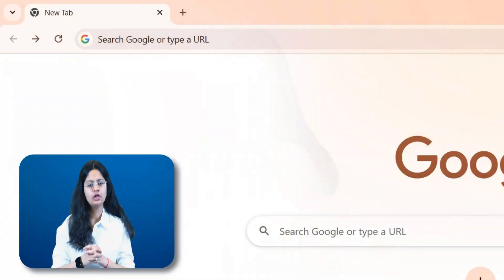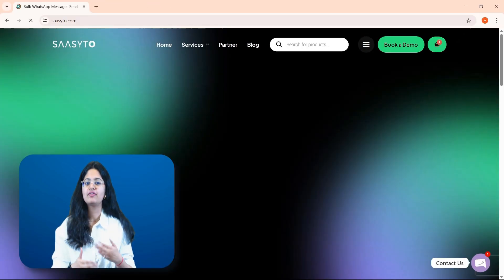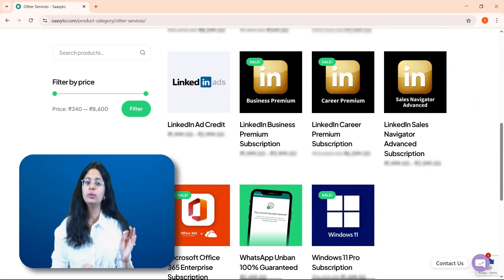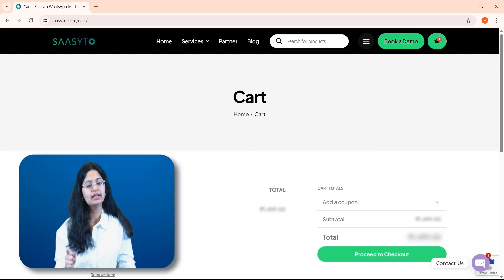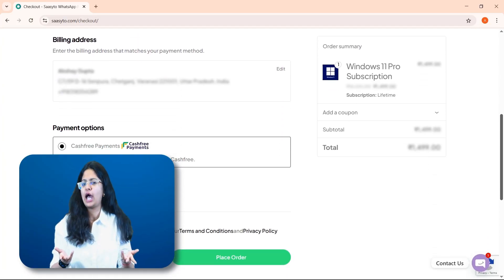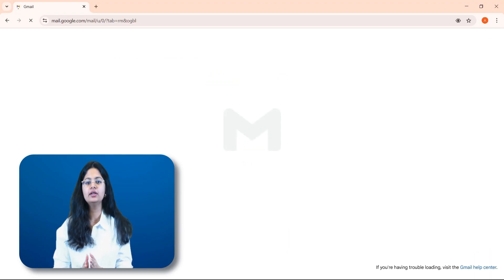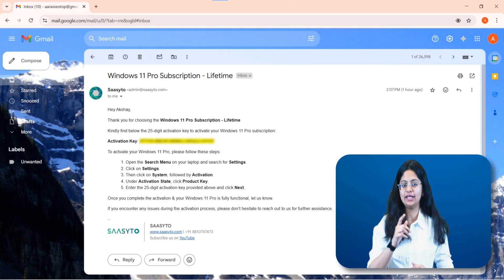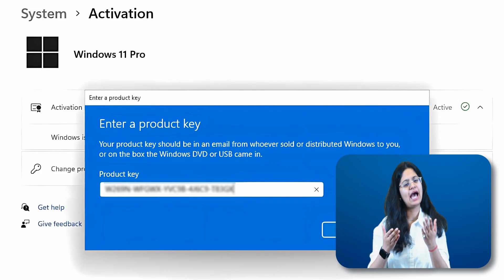Windows 11 Pro Activation Key at 90% Discount | 100% Genuine [English]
Looking for a valid Windows 11 Pro activation key for 2025? In this video, we share a genuine and working activation key for Windows 11 Pro. Watch the complete video to grab your key and activate your Windows 11 Pro now!

About Saasyto:
Saasyto, an official Meta Tech provider, specializes in WhatsApp marketing and automation services. It also offers a comprehensive suite of solutions, including databases, premium subscriptions for LinkedIn, Microsoft Office, and more.

Your Query:
how to activate windows 11 without product key
windows 11 product key kaise pata kare
how to change product key in windows 11
windows 11 pro activation key free 2025
how to activate windows 11 in laptop
how to activate windows 11 legally
activate windows 11 pro
windows 11 pro activation free
windows 10 pro activation key free 2025